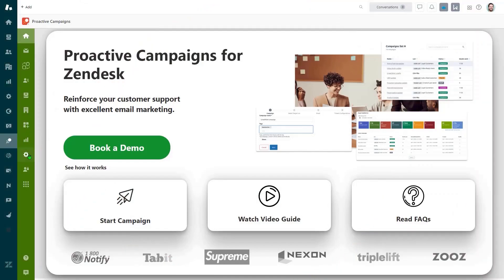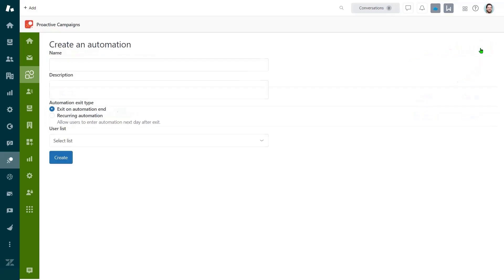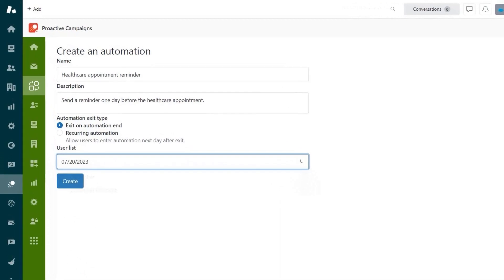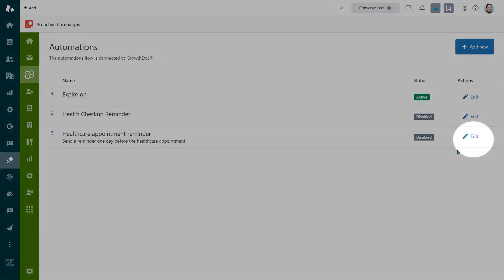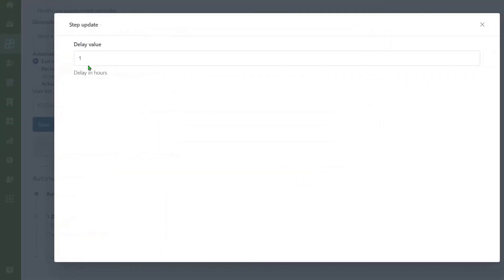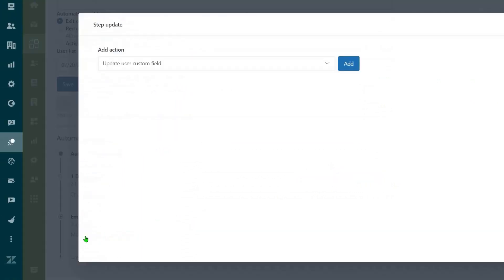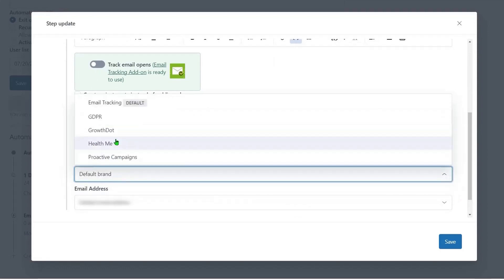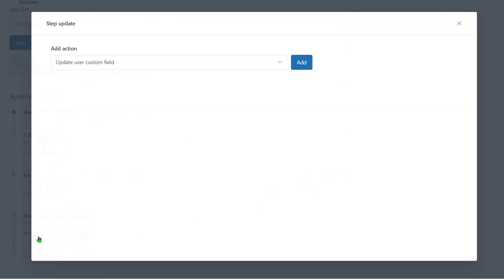How to Create an Automation for Mass Email Sending in Zendesk Support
Proactive Campaigns for Zendesk has an automations feature that can relieve mass email sending. This tutorial shows you how to create your first automation and explains each step.

Time Codes:
«0:00 - Intro»
«0:04 - Create a Zendesk user list with custom fields»
«0:18 - Add automation»
«0:54 - Edit automation»
«0:58 - Set up delay»
«1:17 - Add an email»
«1:47 - Update user/ticket custom fields and add tags»